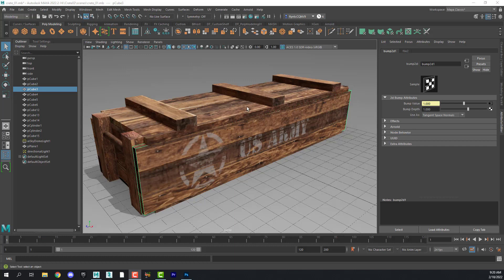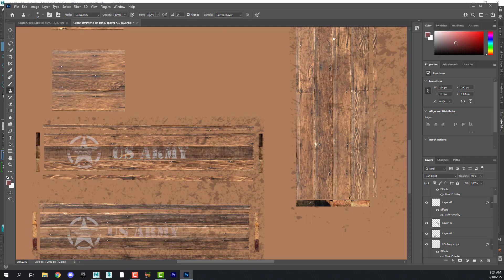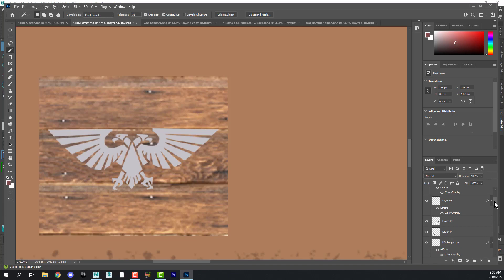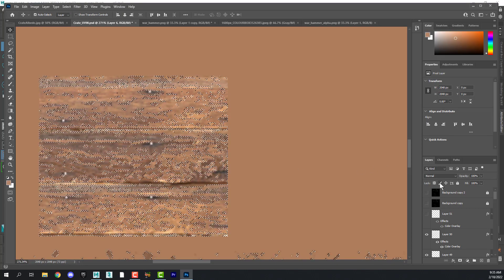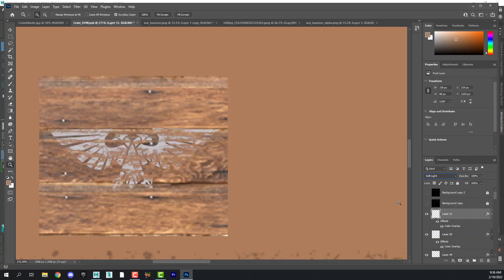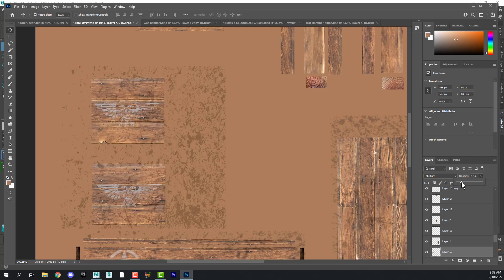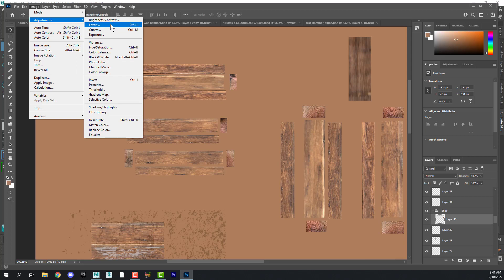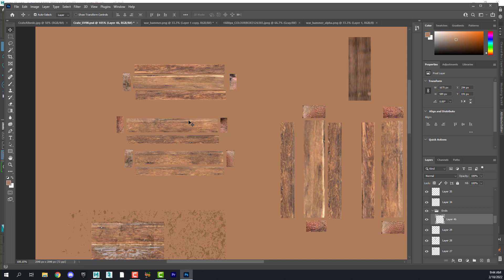Maya: Texturing a Game Asset 04